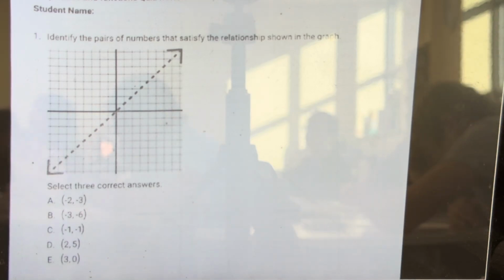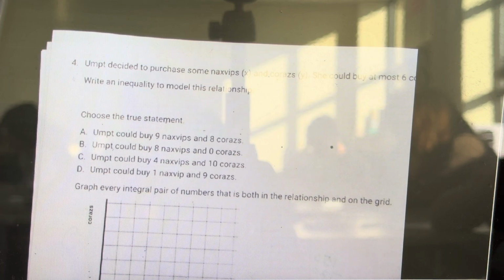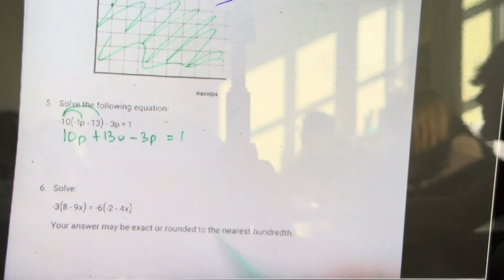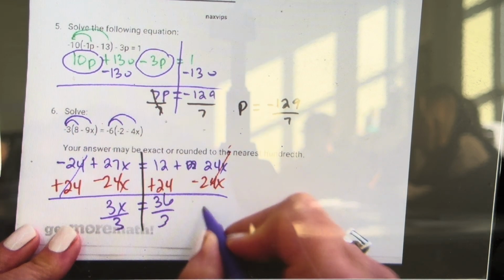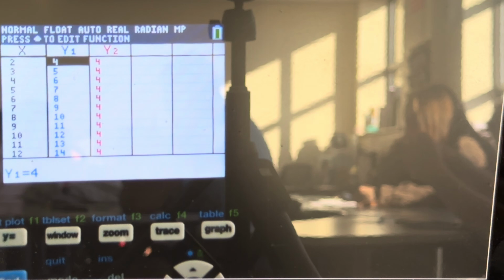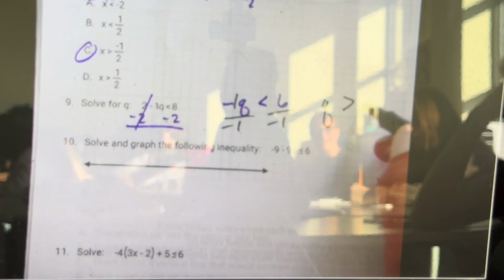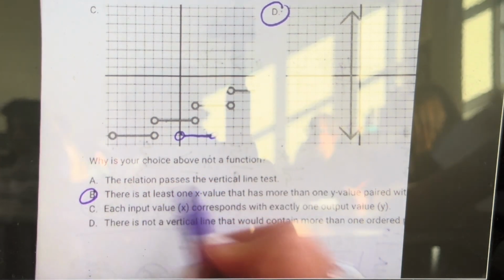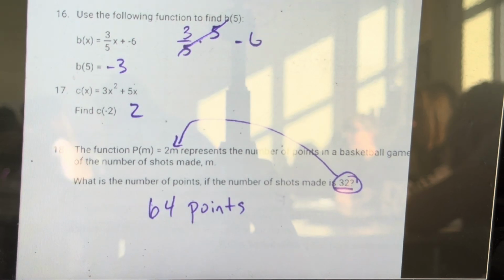Inequality and Function Quiz Review